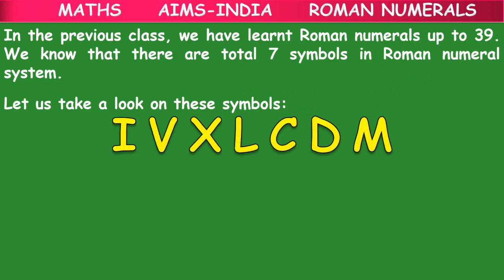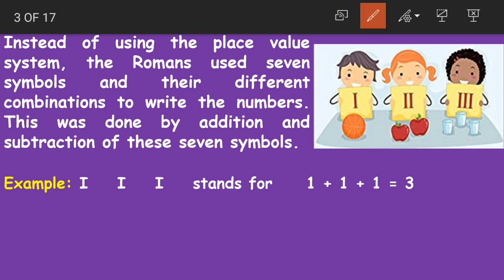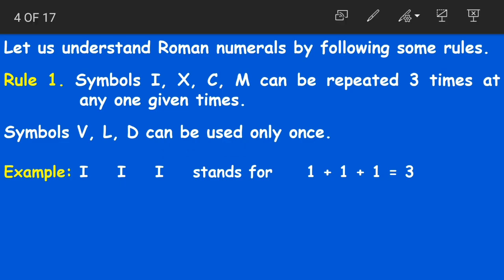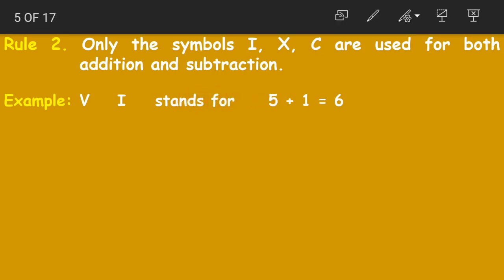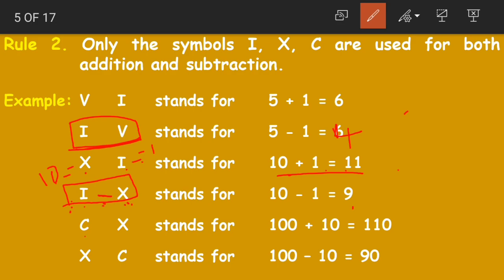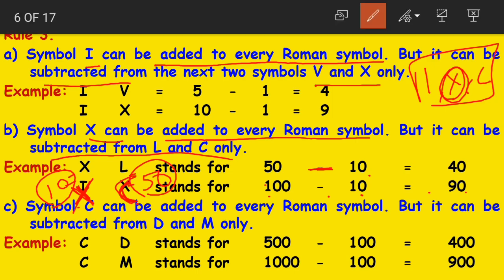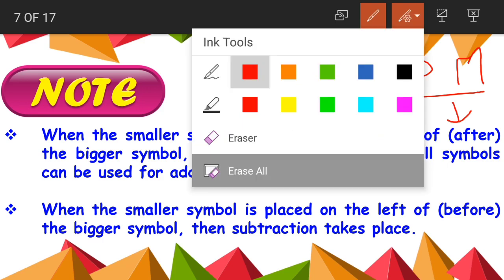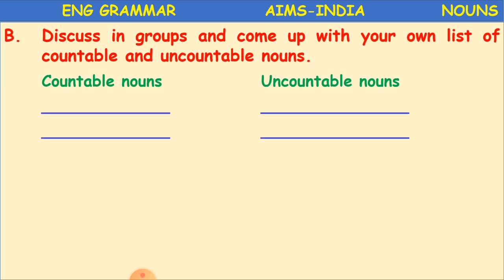5TH | MATHS | NUMBERS | PART 03 | AIMS-INDIA